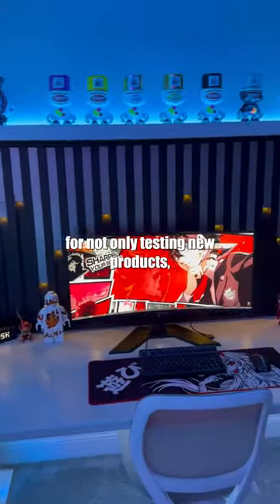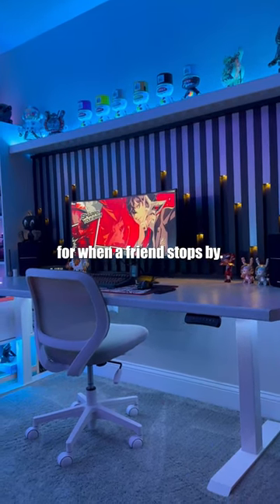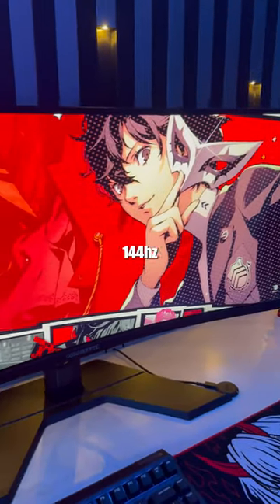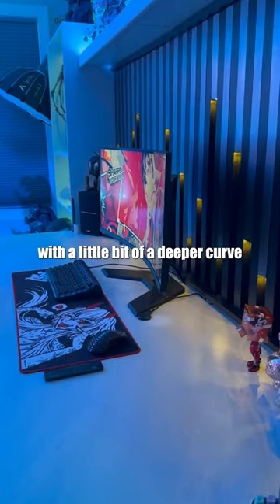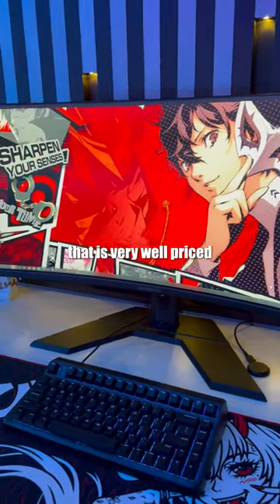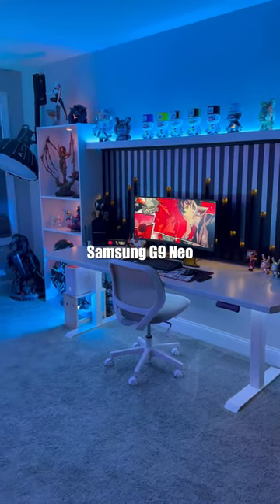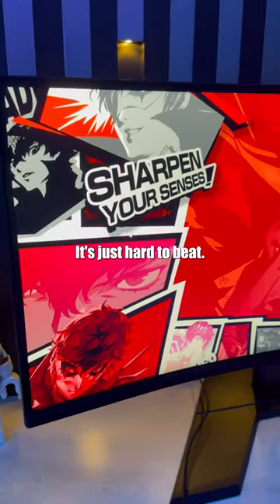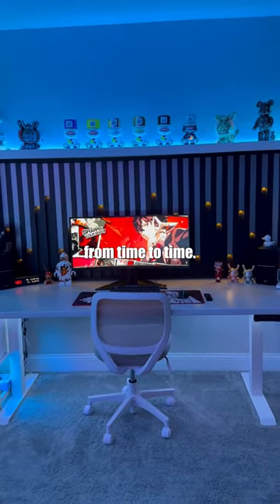Monitor Setup Part 2 - Gigabyte G34WQC Gaming Ultrawide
Monitor Setup Part 2
Some of you have been asking me about which monitors I use, so here's all of them!